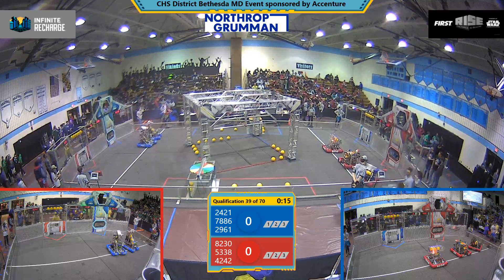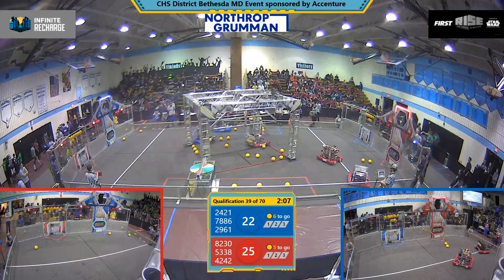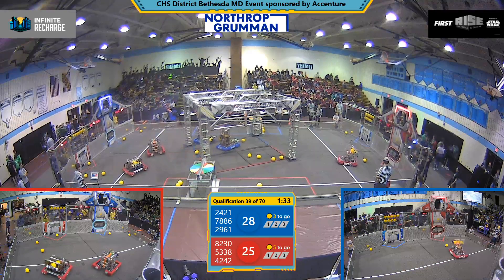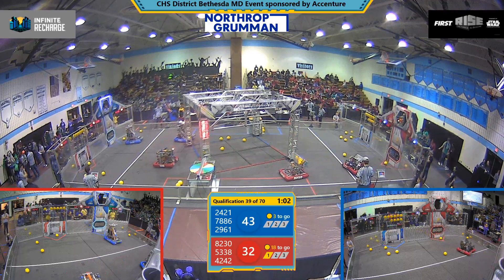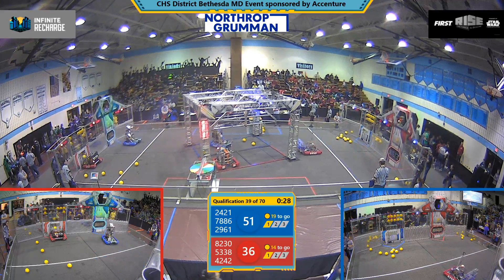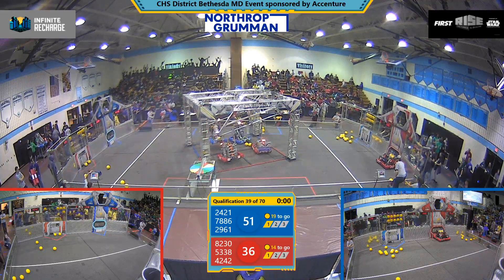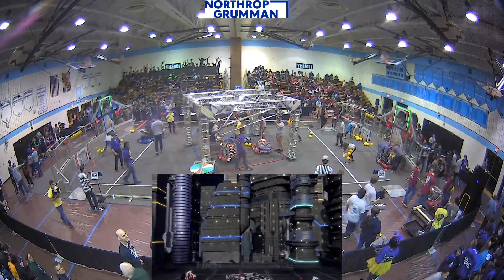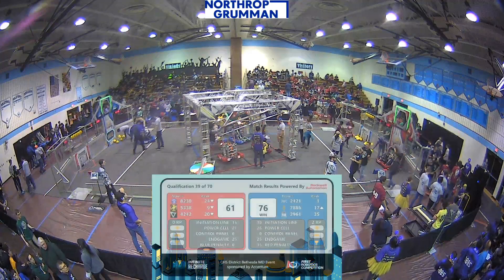QM39 CHS District Bethesda MD Event sponsored by Accenture